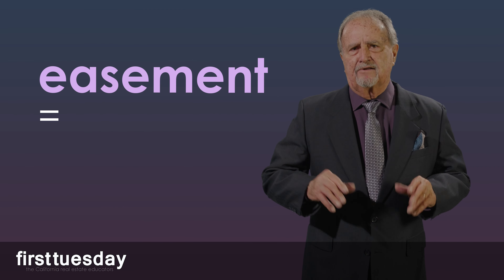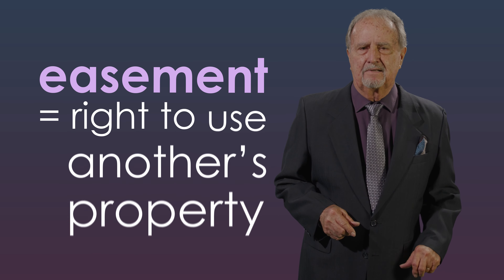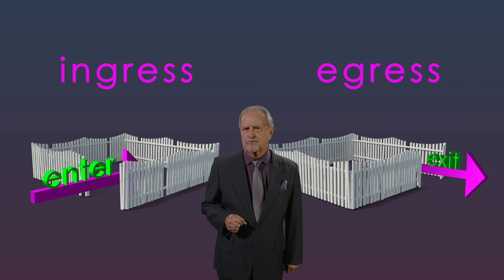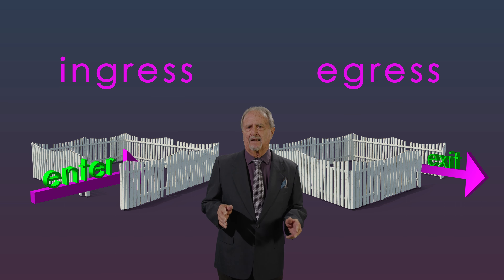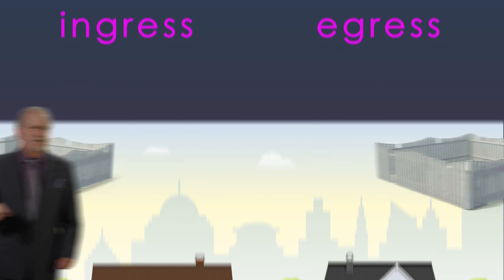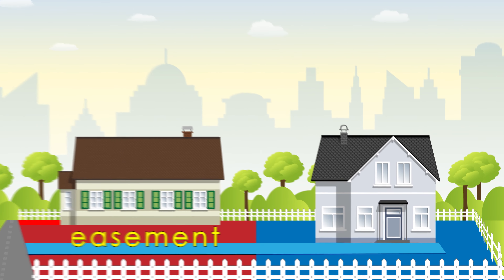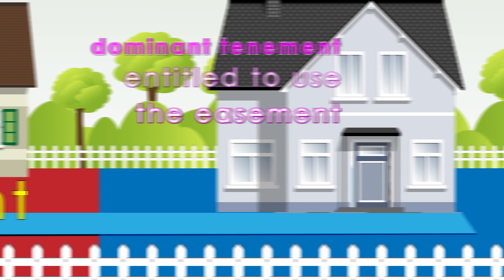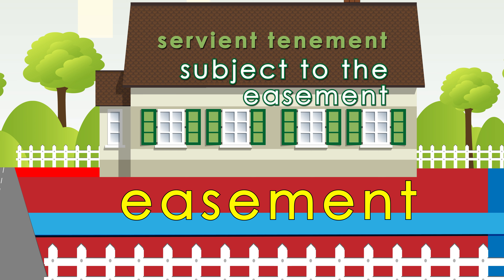rights in another’s property 2160p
Video credit to First Tuesday